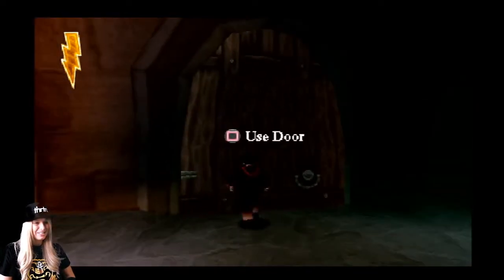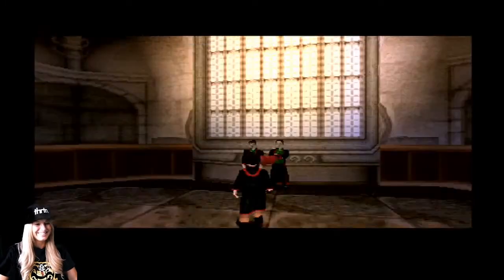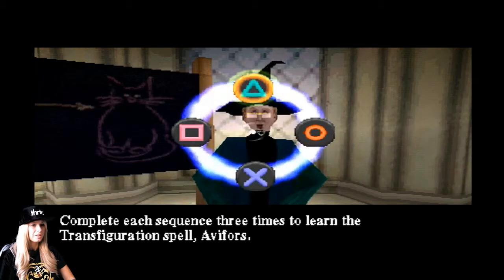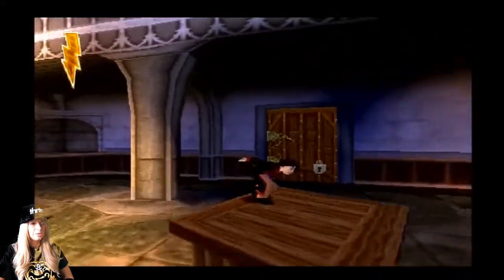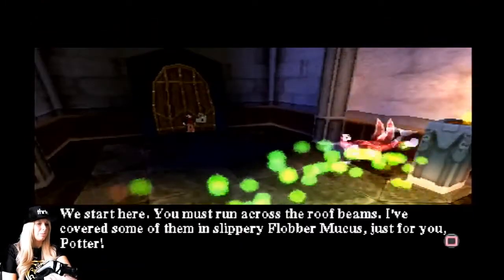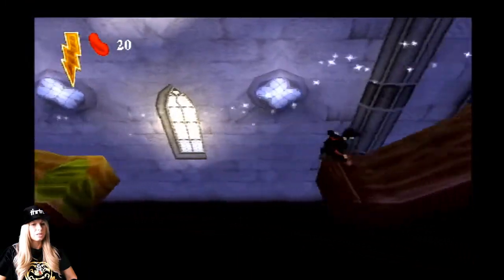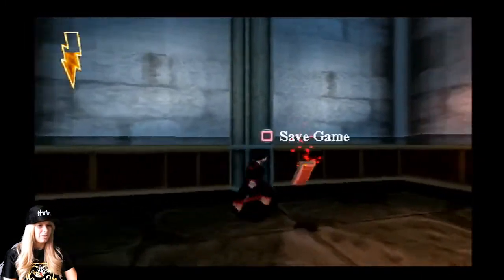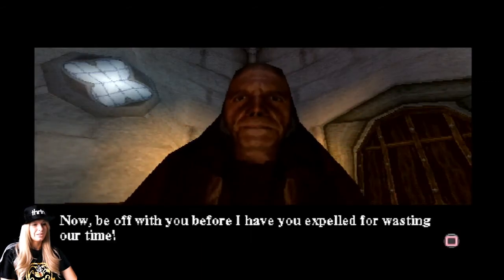Preparing for Hogwarts Legacy! Philosophers Stone Ep.7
Learning transfiguration and racing Peeves today!